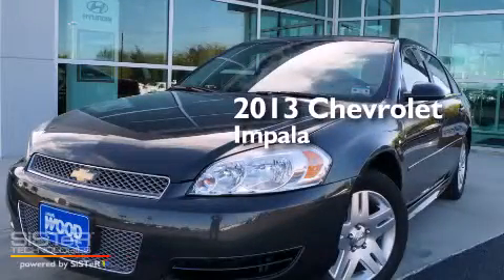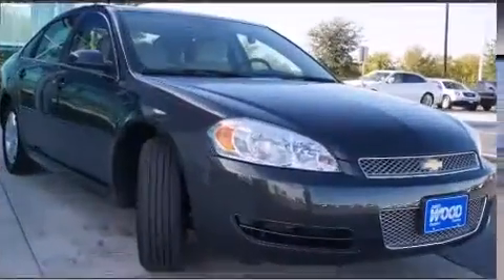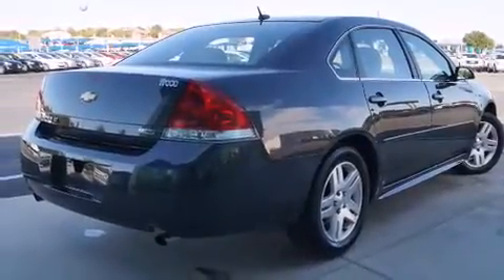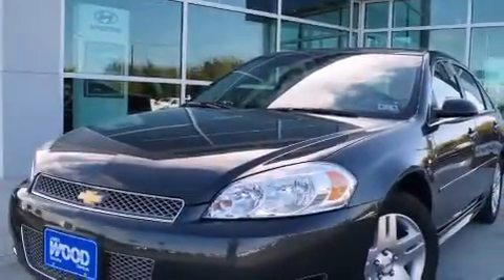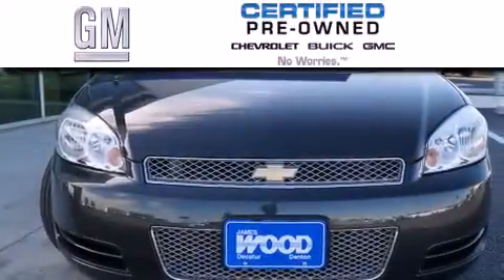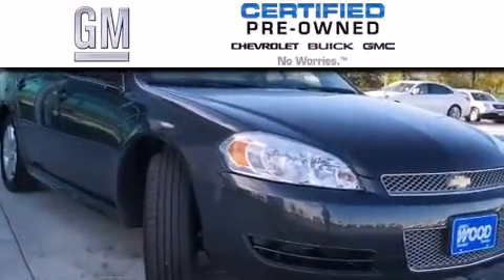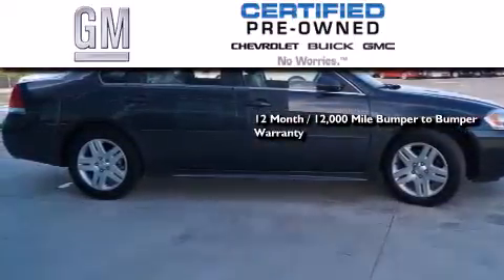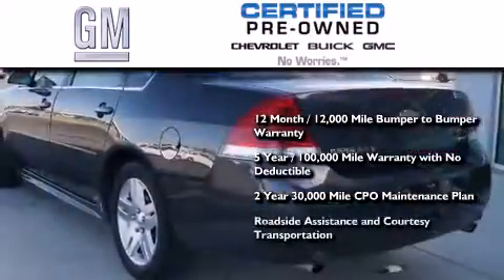2013 Chevrolet Impala Certified Decatur TX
We've been honored to serve the Decatur TX area , we promise that your experience at our dealership will exceed your expectations ! Year : 2013 Make : Chevrolet Model : Impala Engine : 3.6L 6 Cyl. Not Specified Trans . : 6-Speed Automatic Exterior : Ashen Gray Metallic Miles : 26,289 James Wood Motors US Hwy 287 South Decatur , TX 76234 Welcome to James Wood - your source for quality new and used cars from Buick , Cadillac , Chevrolet , GMC , Hyundai , and Pontiac . With two north Texas locations to serve you - Decatur and Denton - our new new used car sales force is ready to assist with your next new or used car purchase . We have a large inventory of new and used cars ready for delivery today . Proudly serving the Dallas and Fort Worth Metroplex ! The James Wood Auto Group's business philosophy is to provide our customers with quality Chevrolet , Pontiac , Hyundai , Buick , GMC , and Cadillac cars , trucks and SUVs , but also provide great value and service . We are celebrating 30 years in the automotive business in the Dallas - Ft . Worth , Texas area , and it is our policy to treat every visitor that enters our Chevy , Pontiac , Buick , GMC , Hyundai , and Cadillac dealership doors as an honored guest without exception . The bottom line is we work hard every day to provide a friendly and professional sales experience for the car or truck buyer , quotes Mr . Wood . Every customer deserves that and we guarantee that you’ll find it at the James Wood dealerships . Pre-Owned 2013 Chevrolet Impala Decatur TX